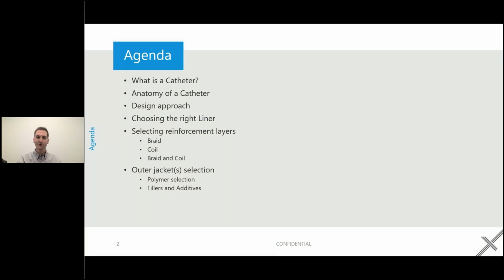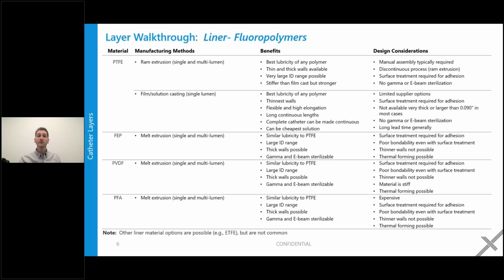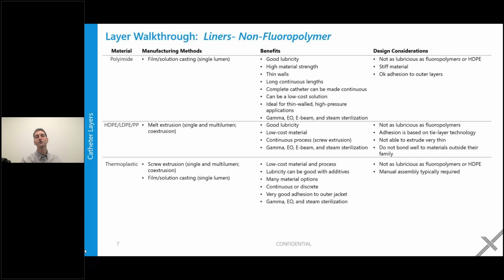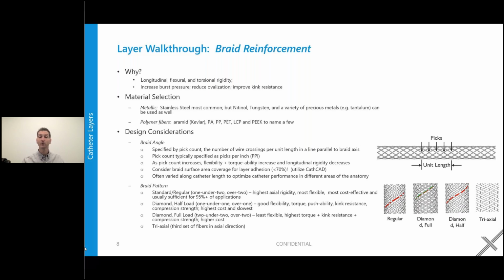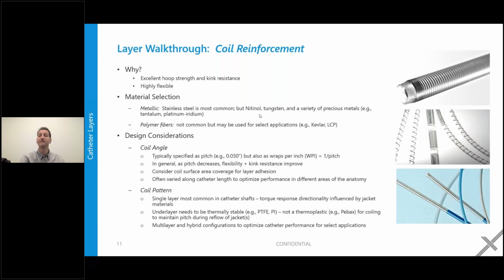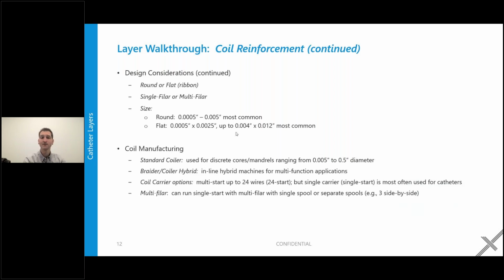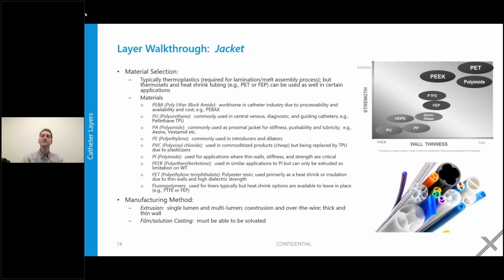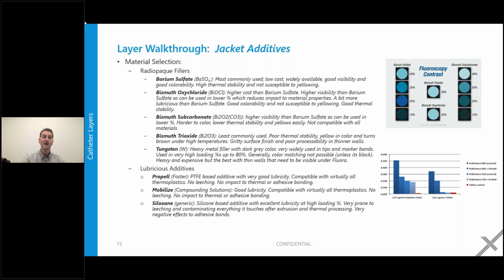Advanced Catheter Design Techniques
This webinar by Jordan Mason provides a comprehensive overview of catheter anatomy, analyzes the critical decisions in choosing liners and reinforcement layers—such as braid, coil, or their combinations—and discusses outer jacket selections, including polymer choices and fillers. Whether you are developing steerable or passive catheters, this session will give you the knowledge to enhance your design techniques.